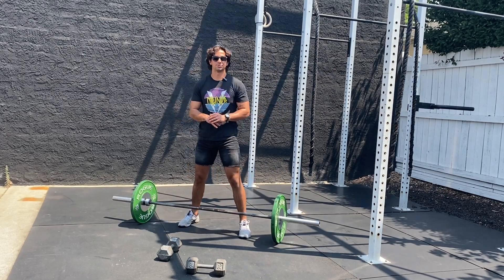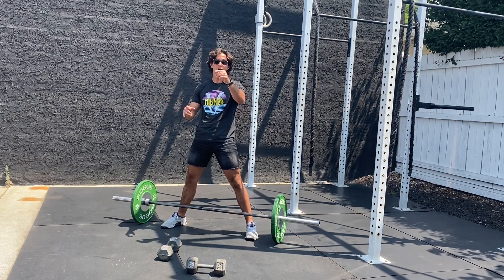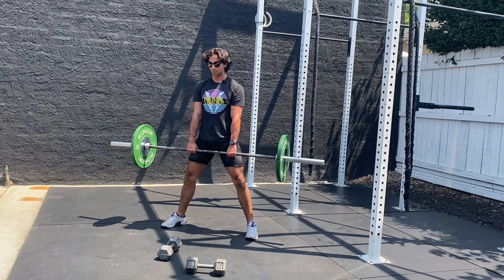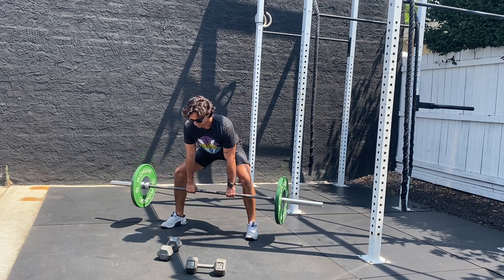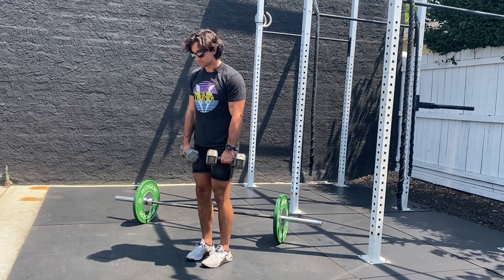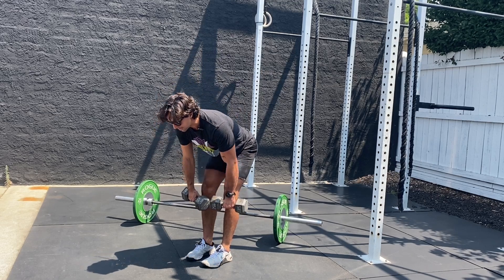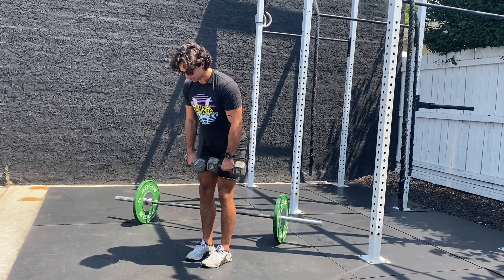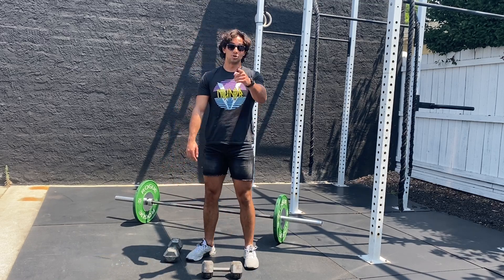BB Sumo DL / DB RDL Superset